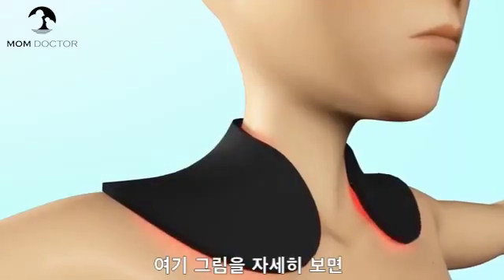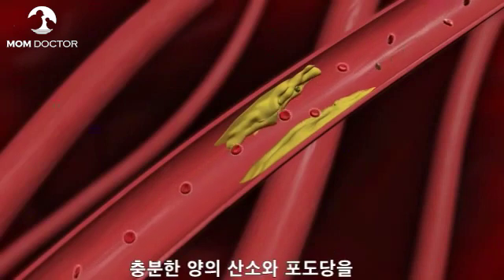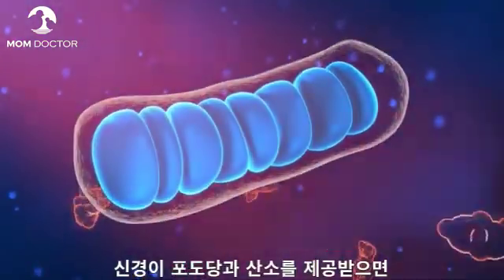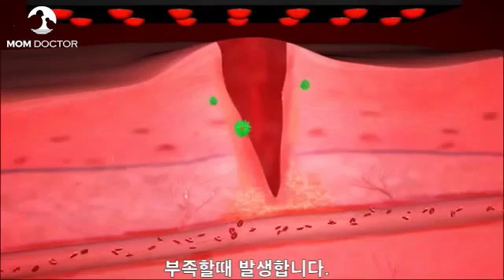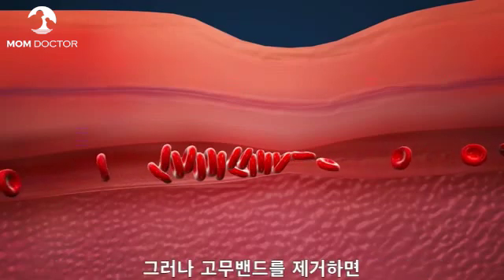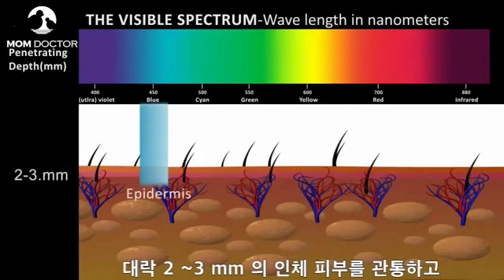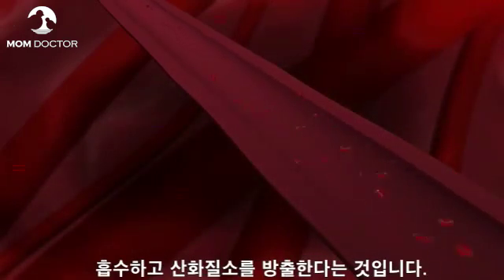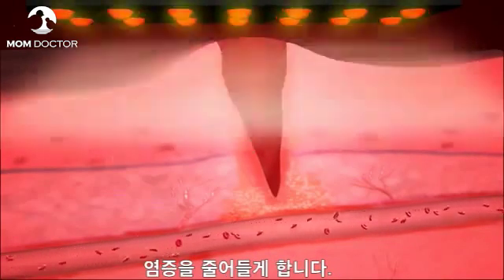멘델 박사의 기적의 빛 근적외선에 의한 산화질소 생성 설명